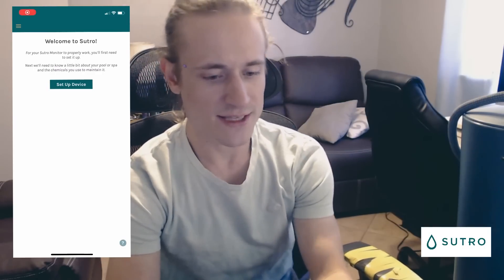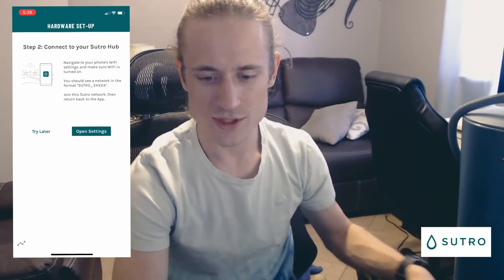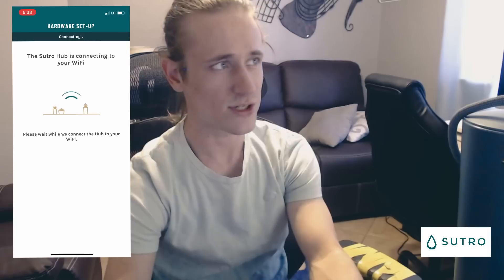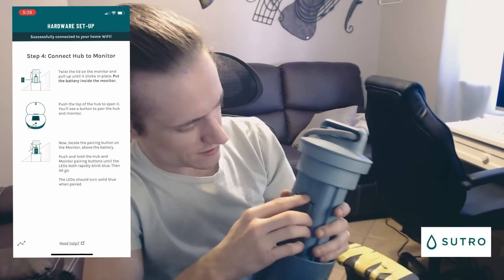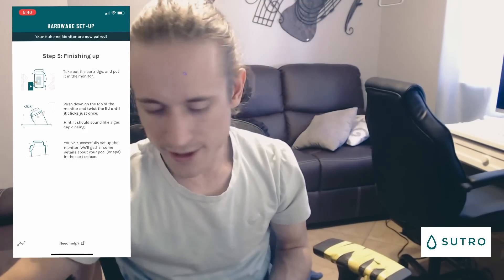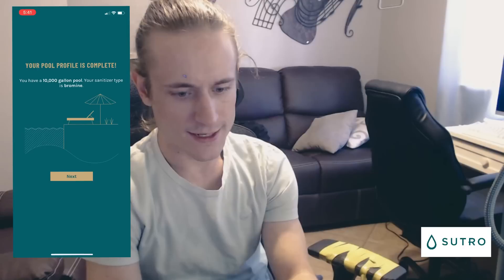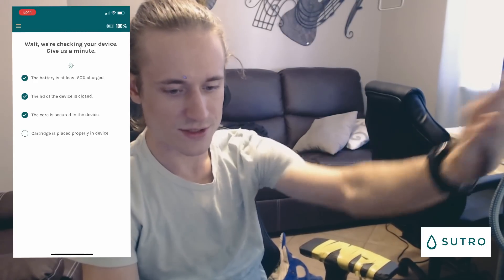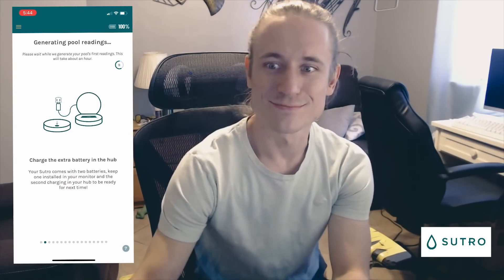Sutro Smart Pool Initial Set Up - by Sutro Success Agent, Luke Goodhue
Having issues or curious as to how the Sutro is set up? Well, you're in the right place.

Luke walks us through how to set up the Sutro.

00:00 - Introduction
00:25 - Download Sutro App and Login
00:33 -  Step 1- Set Up Device
00:42 - Plugging the Hub In
00:50 - Confirm the White Blinking Light
01:00 - Step 2 - Connect to Sutro Network
01:36 - Step 3 - Connect to Home WiFi
02:31 - Step 4 - Pair the Hub and Monitor
03:19 - Step 5 - Insert Test Cartridge
03:50 - Close Device Until It Clicks
04:00 - Place 2nd Battery in Hub to Charge
04:20 - Enter Your Pool/Spa Information
04:47 - Sutro is Checking the Device
05:02 - Place Device in the Water
05:15 - Confirm and Wait for Readings